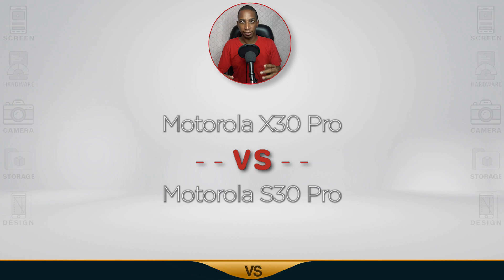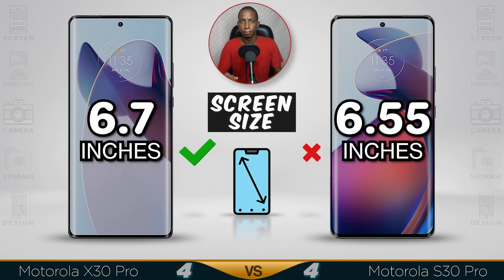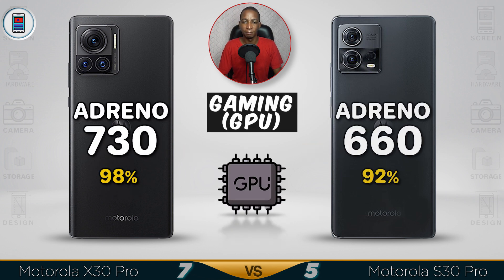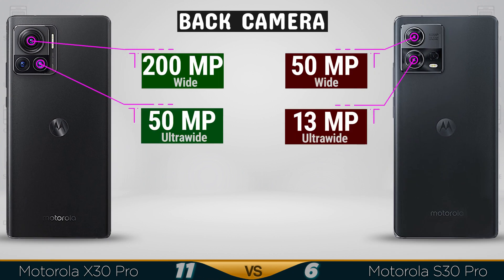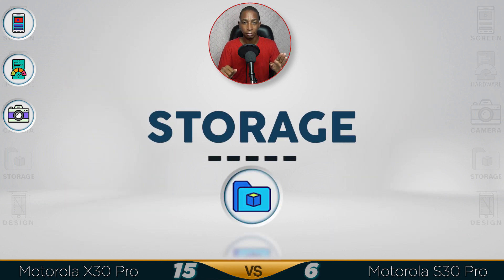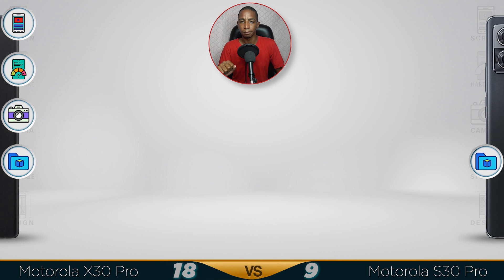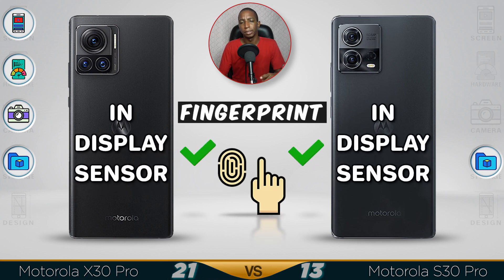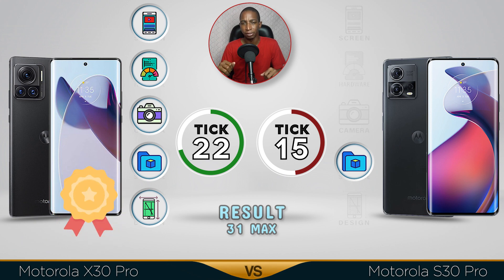Motorola Moto X30 Pro 5G vs Motorola Moto S30 Pro 5G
📱  Motorola Moto X30 Pro review and features
-  Release Date 2022 April
-  Screen 6.7 inches
-  161.7 x 73.5 x 8.4 mm
-  144Hz Refresh Rate
-  Chipset Snapdragon 8+ Gen 1
-  Android 12 MYUI 4.0
-  128GB 8GB RAM, 256GB 12GB RAM, 512GB 12GB RAM
-  200 MP Camera
-  Antutu Score: 109425K (v8)
💲  Motorola Moto X30 Pro price $550.00

😒 ✋ CONS ✋ 😒
❌ microSD Memory Card
❌ FM Radio

📱  Motorola Moto S30 Pro review and features
-  Screen 6.55 inches
-  158.5 x 71.2 x 7.5 mm
-  144Hz Refresh Rate
-  Chipset Snapdragon 888+
-  128GB 8GB RAM, 256GB 8GB RAM, 256GB 12GB RAM, 512GB 12GB RAM
-  68 MP Camera
-  Antutu Score: 83545K (v8)
💲  Motorola Moto S30 Pro price $330.00

😒 ✋ CONS ✋ 😒
❌ FM Radio

Motorola Moto X30 Pro vs Motorola Moto S30 Pro
Motorola Moto S30 Pro vs Motorola Moto X30 Pro
Motorola Moto S 30 Pro vs Motorola Moto X 30 Pro
Motorola S30 Pro vs Motorola X30 Pro